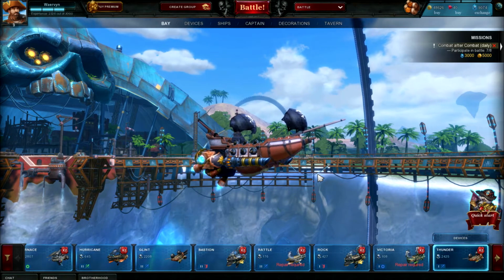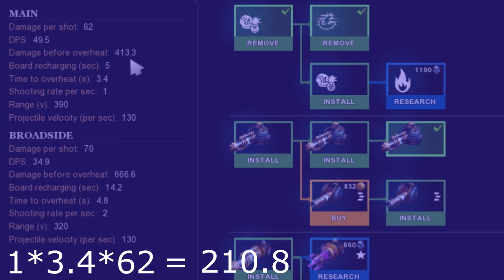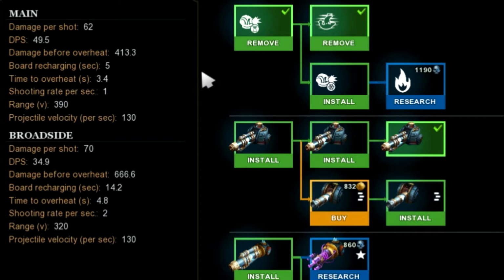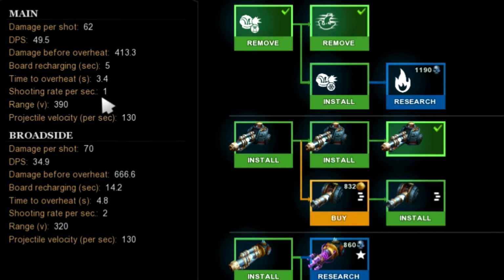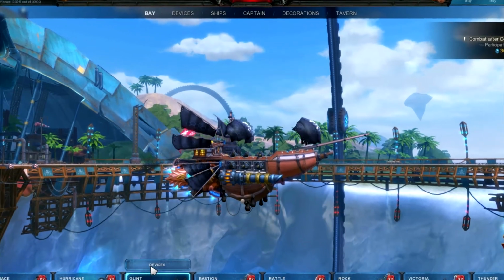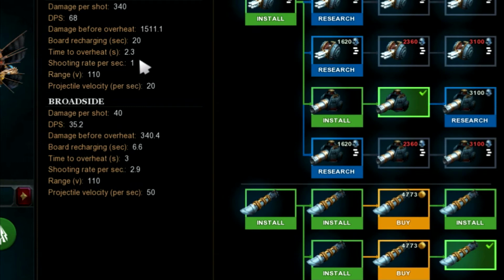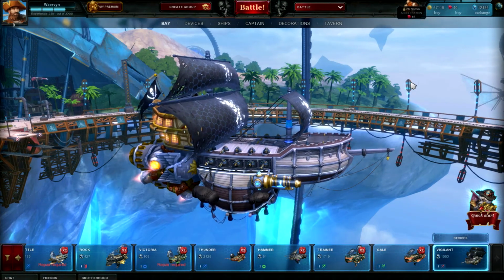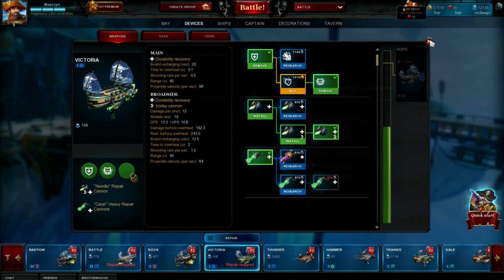Cloud Pirates - How to choose your weapons guide